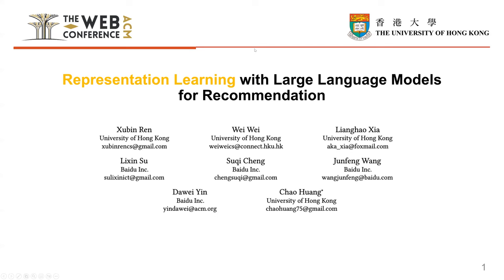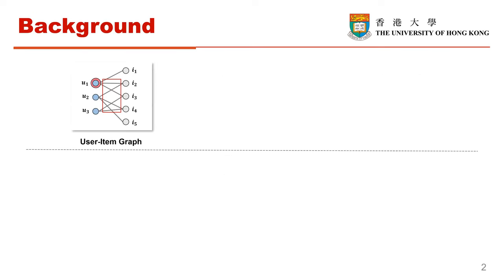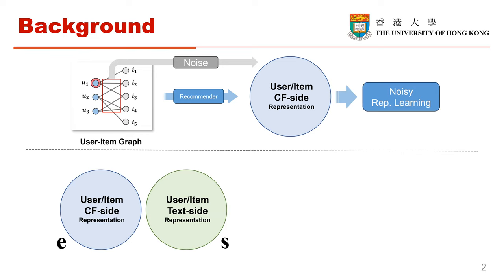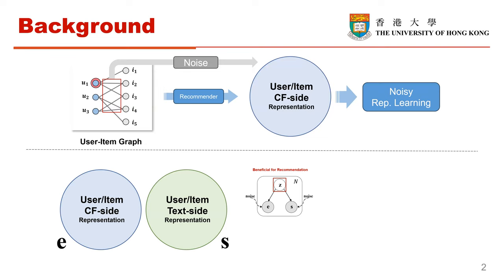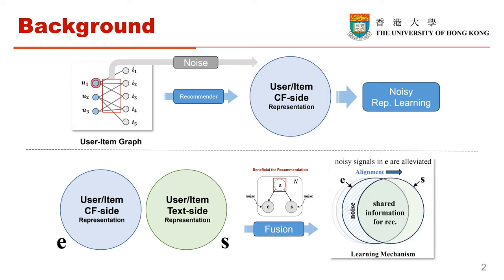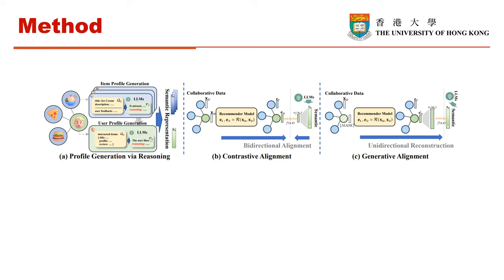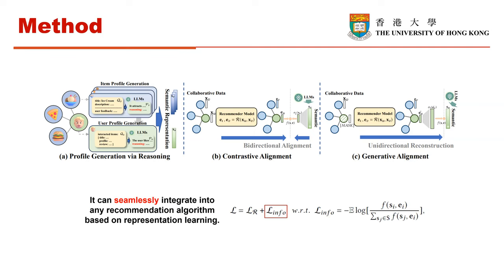[rfp0805] Representation Learning with Large Language Models for Recommendation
"Representation Learning with Large Language Models for Recommendation

Xubin Ren, Wei Wei, Lianghao Xia, Lixin Su, Suqi Cheng, Junfeng Wang, Dawei Yin, Chao Huang"